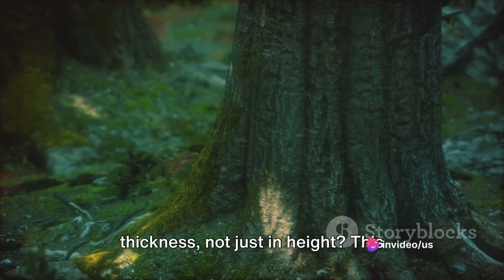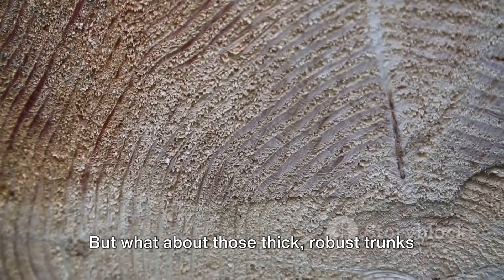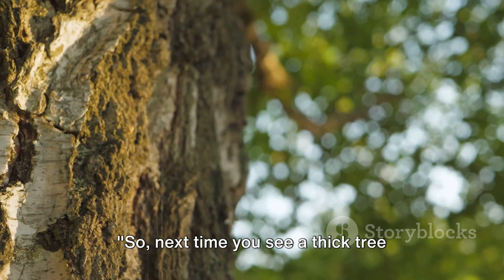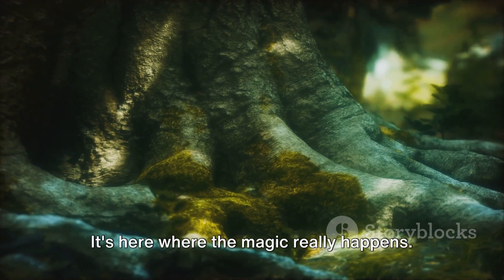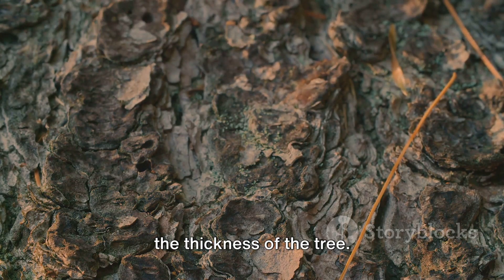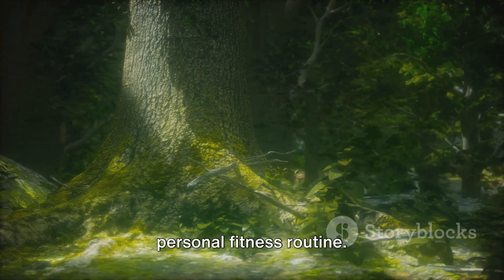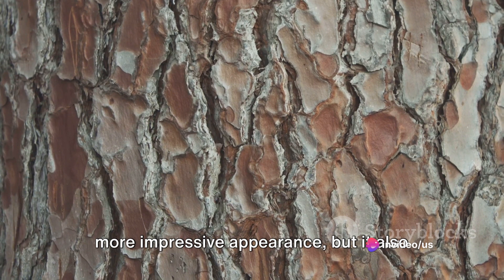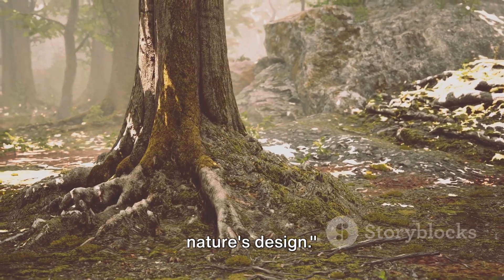Vascular Cambium | Secondary Growth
Description: Welcome to our immersive journey into the world of vascular cambium and secondary growth in plants! In this captivating video, we invite you to join us as we unravel the mysteries of one of nature's most remarkable biological processes.

The vascular cambium is a meristematic tissue found in the stems and roots of woody plants, where it plays a central role in secondary growth. Unlike primary growth, which occurs at the tips of stems and roots and leads to increases in length, secondary growth results in the thickening of plant tissues, allowing trees and shrubs to become larger and more robust over time.

Throughout this video, we delve deep into the anatomy, physiology, and ecological significance of vascular cambium and secondary growth. We explore how the vascular cambium produces new cells that differentiate into secondary xylem (wood) and secondary phloem, contributing to the formation of annual growth rings and the expansion of the plant's vascular system.

Additionally, we discuss the factors that influence the activity of the vascular cambium, including environmental conditions, hormonal signals, and genetic factors. We examine how variations in cambial activity can affect the growth rate, wood quality, and structural integrity of trees, shaping forest ecosystems and influencing timber production and forestry practices.

Furthermore, we highlight the ecological and economic importance of vascular cambium and secondary growth. Trees with extensive secondary growth provide valuable ecosystem services, such as carbon sequestration, habitat provision, and soil stabilization, while also serving as vital resources for timber, pulp, and paper industries.

Whether you're a student, educator, researcher, or nature enthusiast, this video offers a fascinating glimpse into the inner workings of plants and the remarkable processes that shape their growth and development. Join us as we uncover the hidden secrets of vascular cambium and gain a deeper appreciation for the wonders of the natural world.

Together, let's continue to explore the beauty and complexity of the botanical world and celebrate the marvels of nature's engineering.

OUTLINE:

00:00:00 The Cambium Mystery Unraveled
00:00:58 The Process of Secondary Growth
00:02:05 Key Points on Secondary Growth